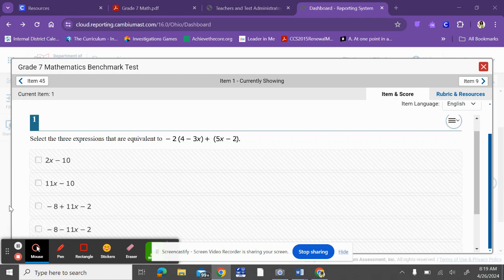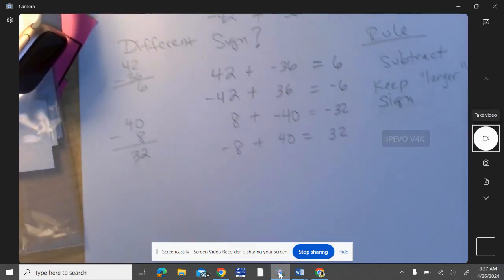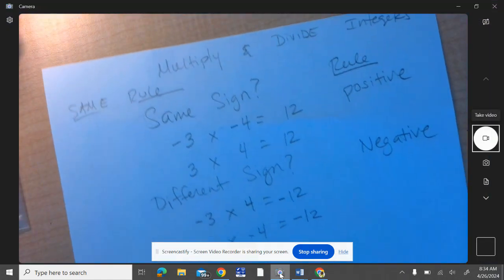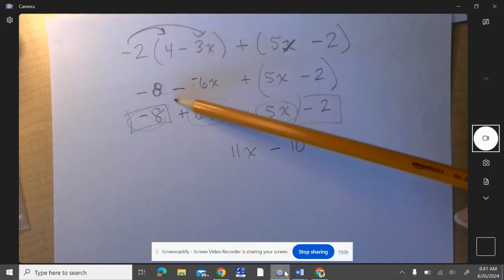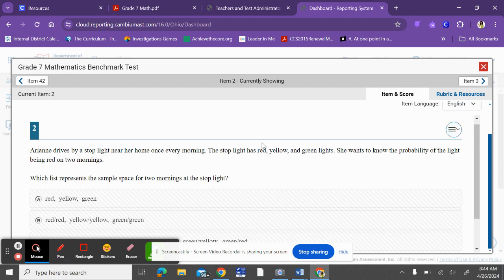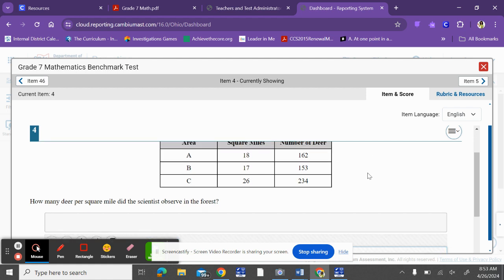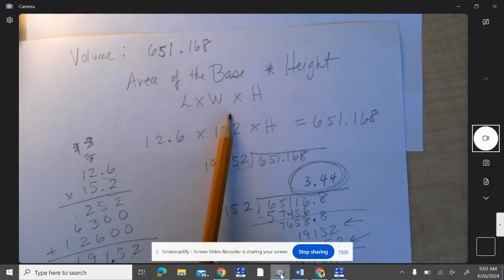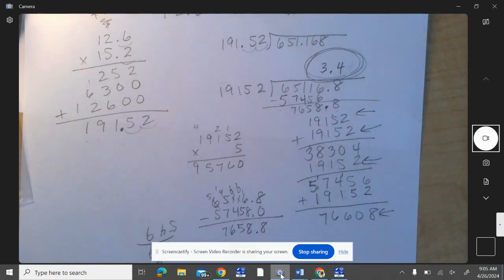Benchmark Part 1: 7th grade OST